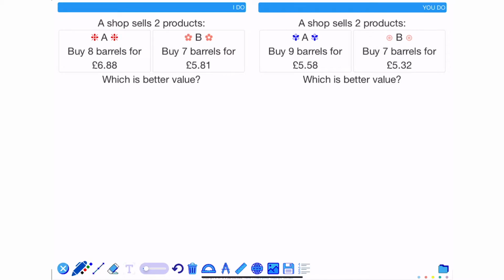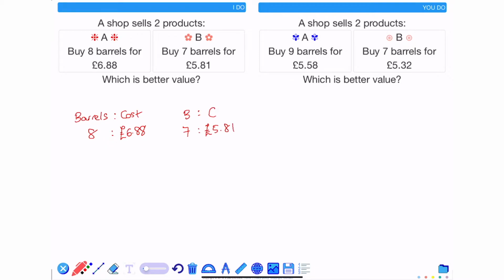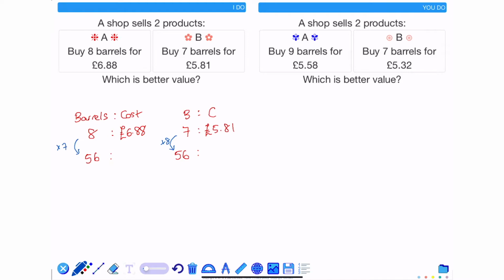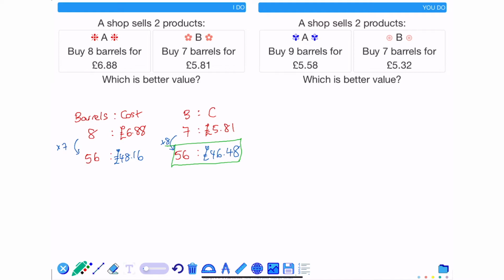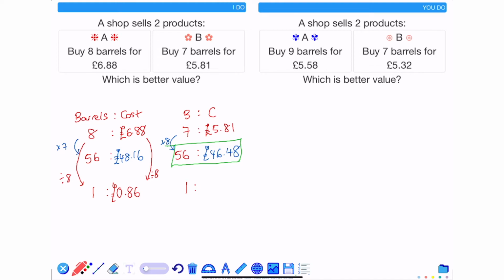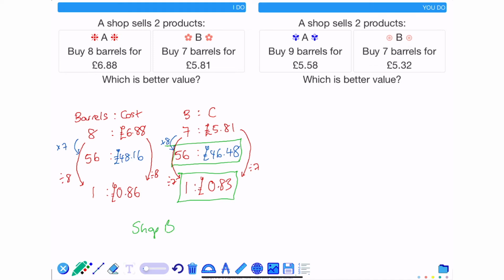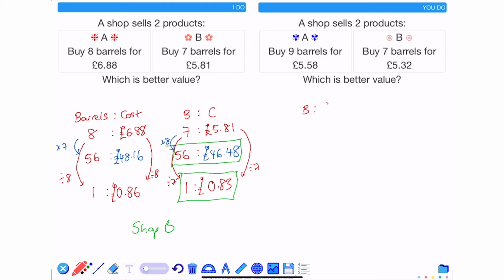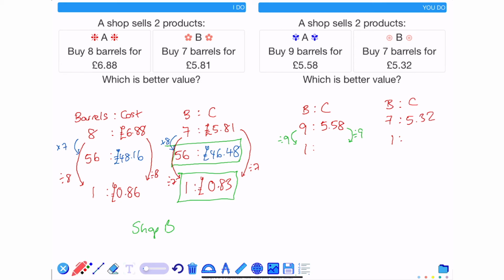Best buys (5⭐️)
A quick tutorial on how to decide on which of 2 offers gives the best value for money.